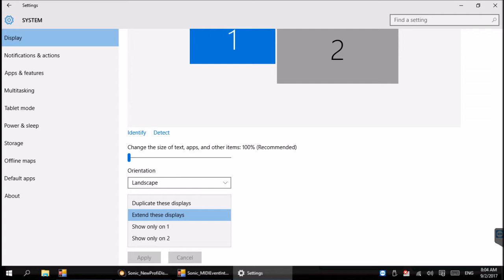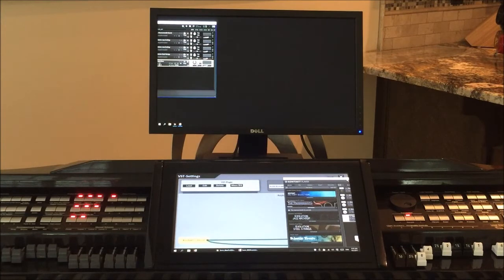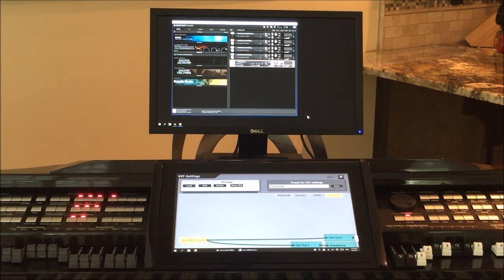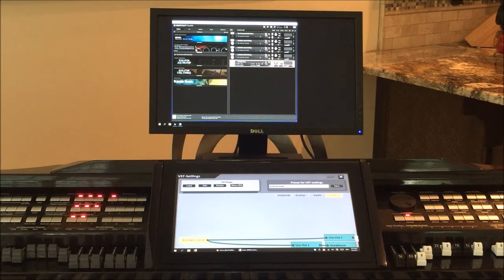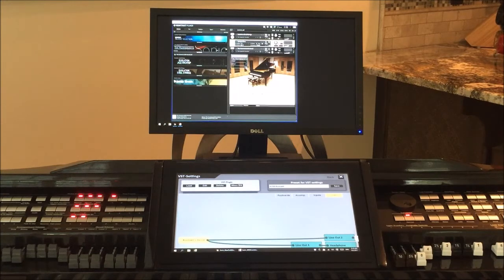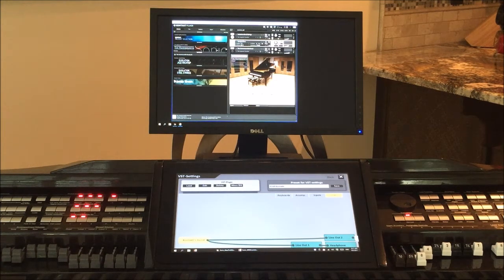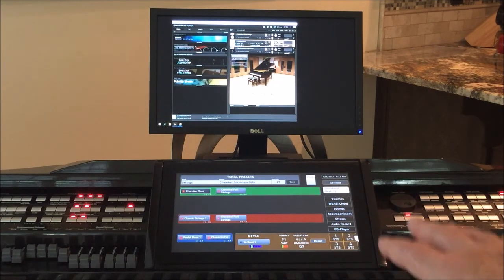Dual Monitor Config on Wersi OAX